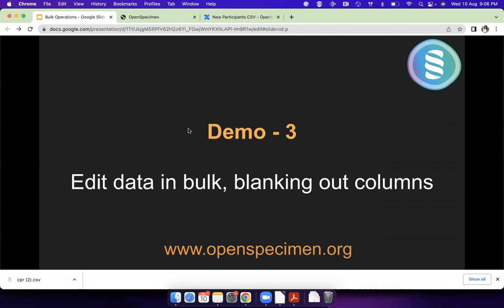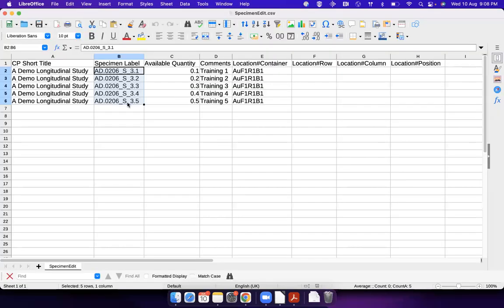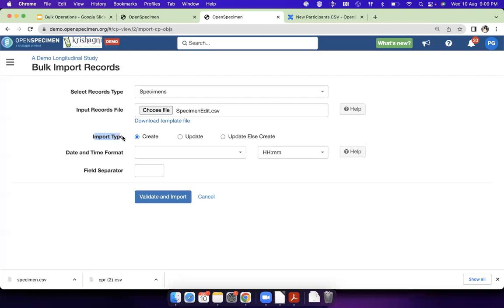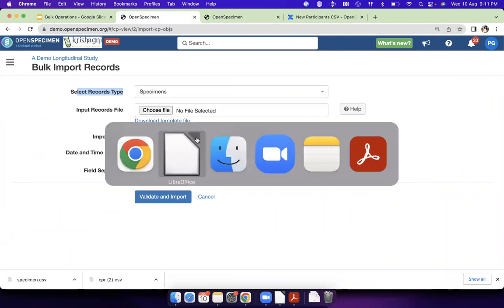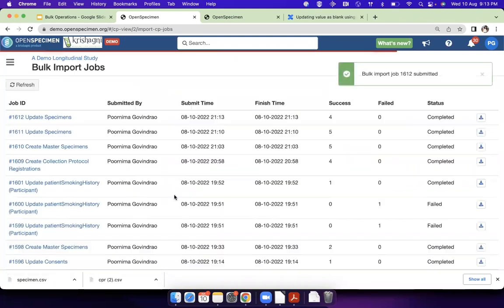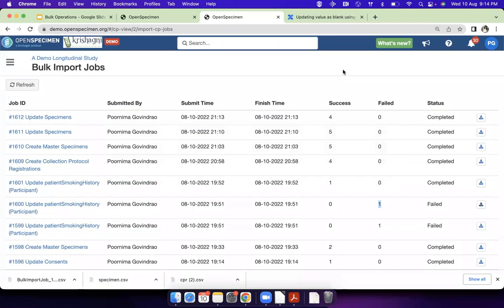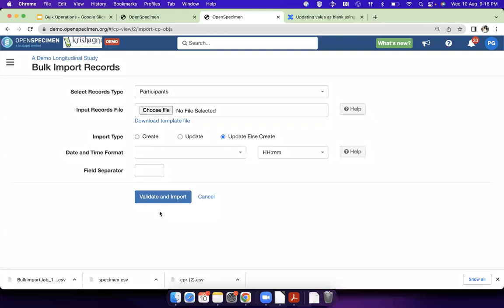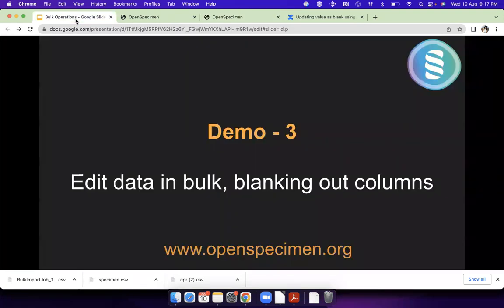Bulk Operations: Bulk edit and blank out data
Learn how to bulk edit, blank out data and use the new feature 'update or create'.